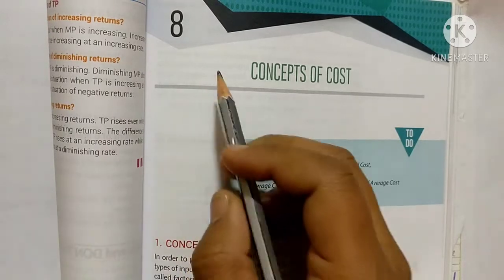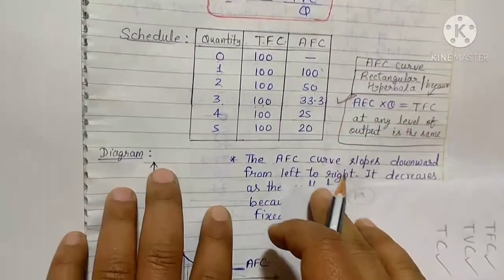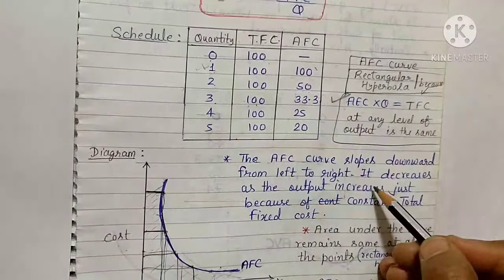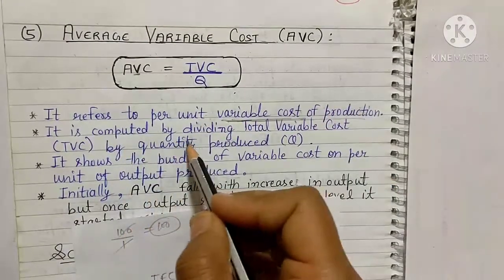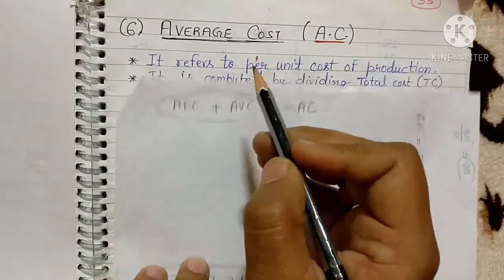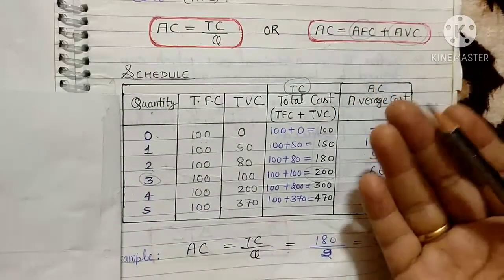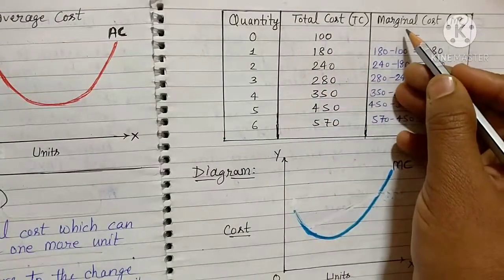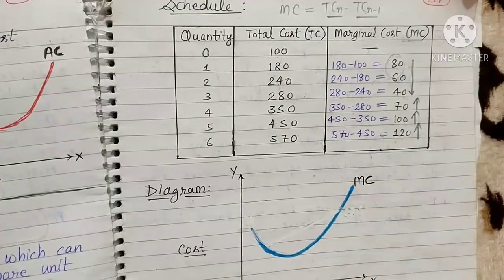COST Lect-02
CHAPTER-08
TYPES OF COST- AFC, AVC, AC, & MC